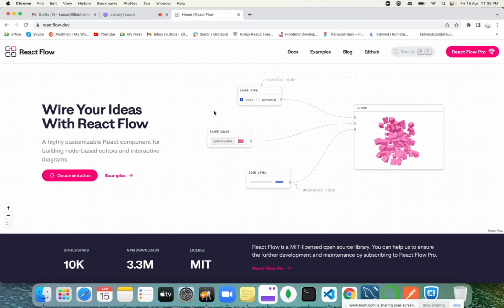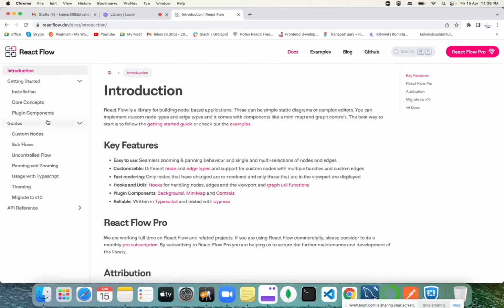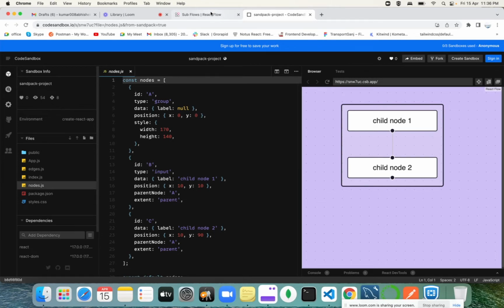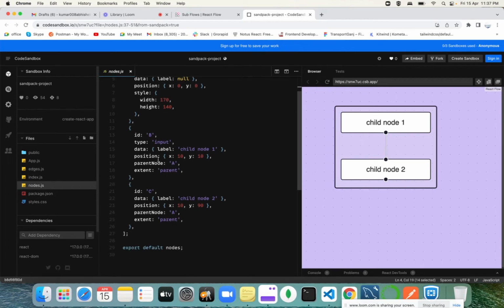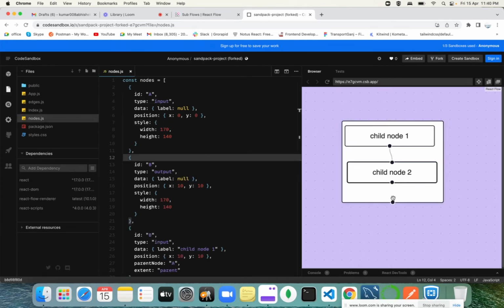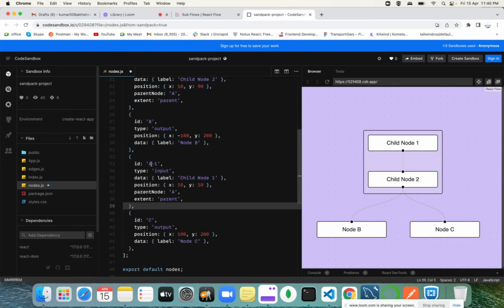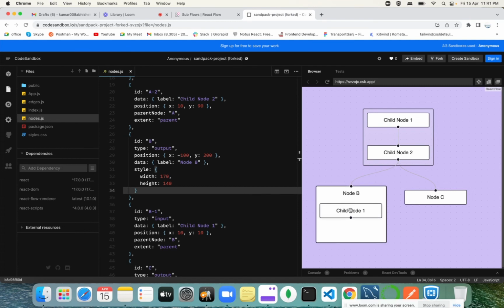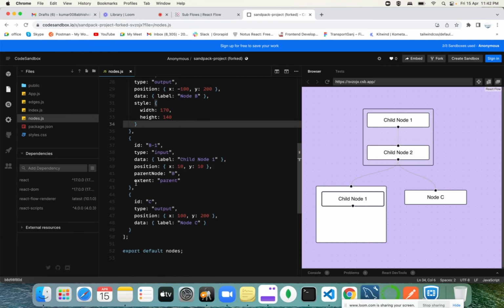React Sub Flow | React Js